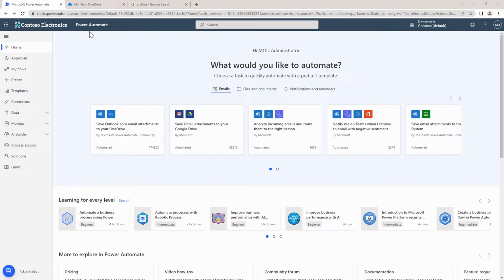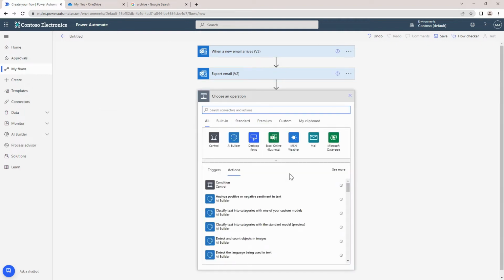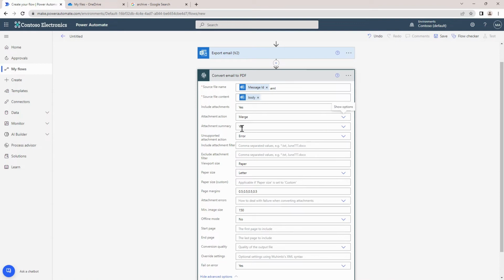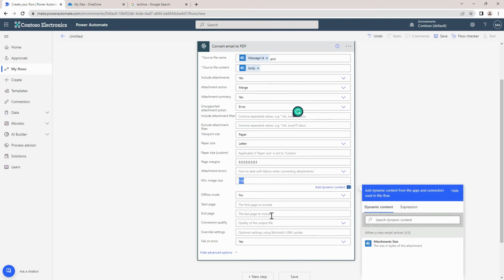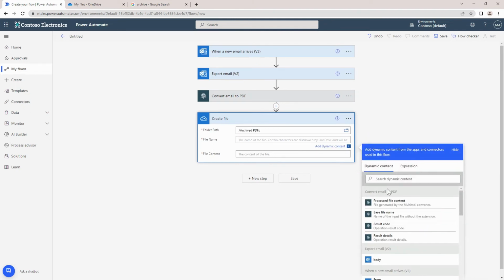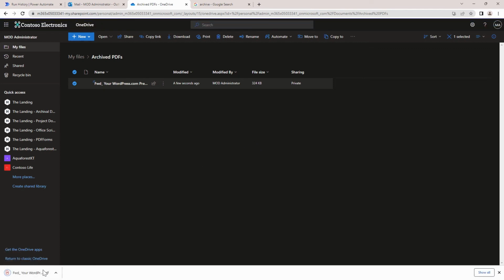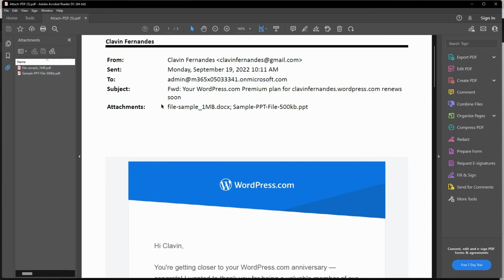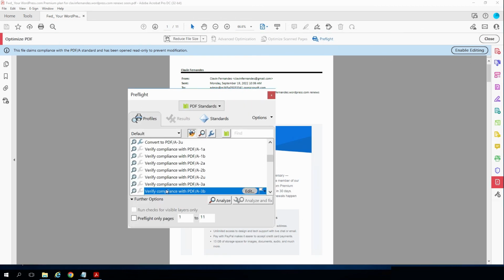The Perfect Solution to Archive Emails Using Power Automate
In this video, we will automate the process of archiving\converting incoming emails including all attachments to PDF, and storing them in a OneDrive Folder.

There are many reasons for building a Power Automate(Flow) like this one. What we hear a lot from customers who do something similar, is that their regulatory body dictates that all files are made available, and discoverable, in a standardized format. PDF (specifically PDF/A which Muhimbi support as an option) is often the format of choice.